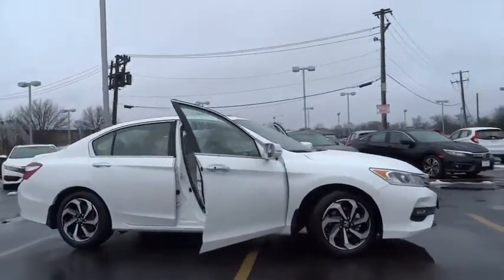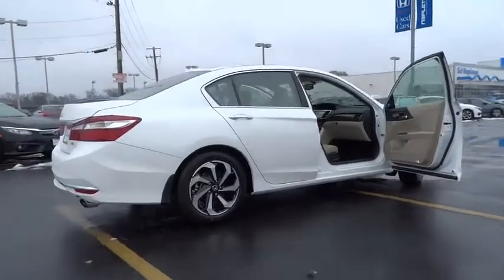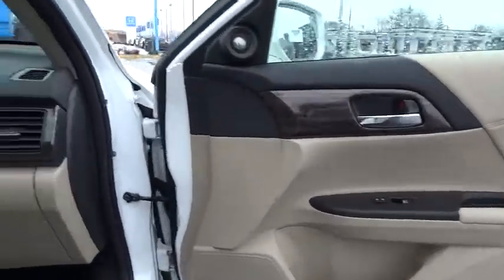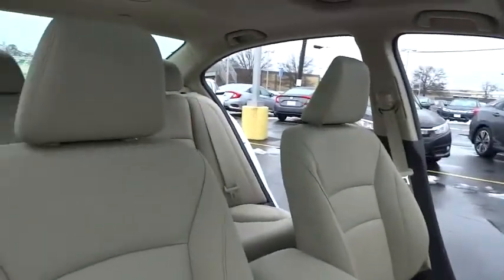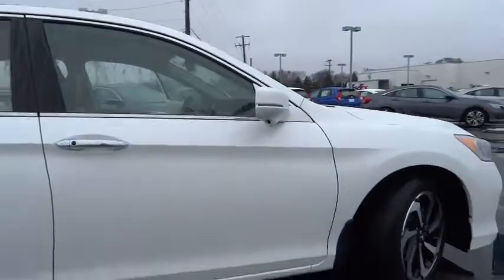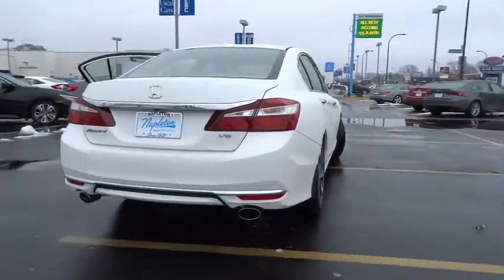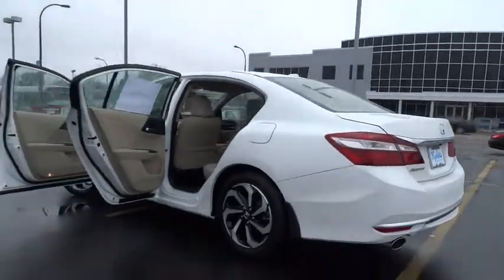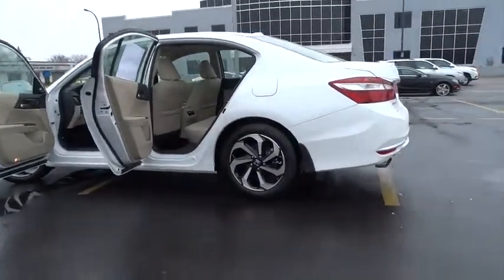2016 Honda Accord Oak Lawn, Orland Park, Chicagoland, Northwest Indiana, Joliet, IL 65094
2016 Honda Accord